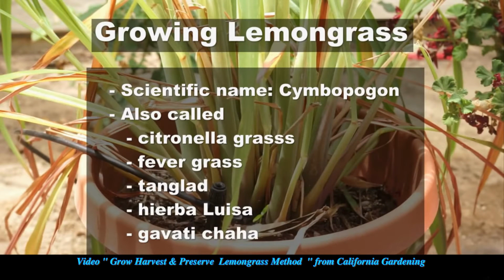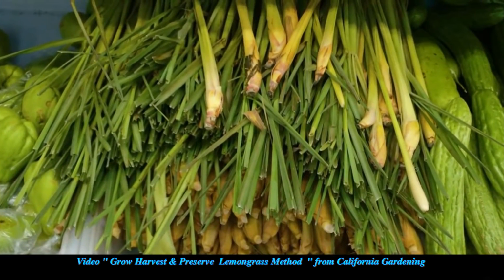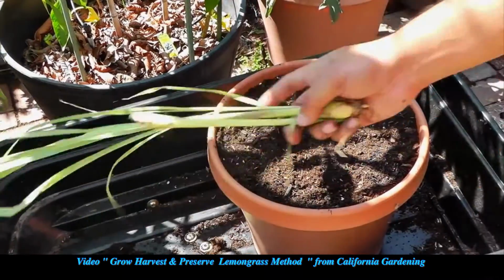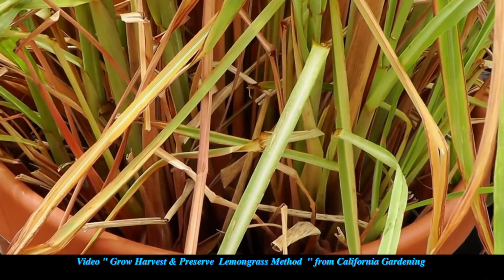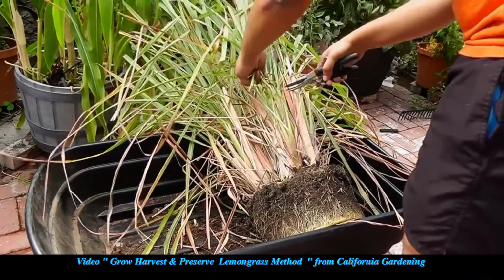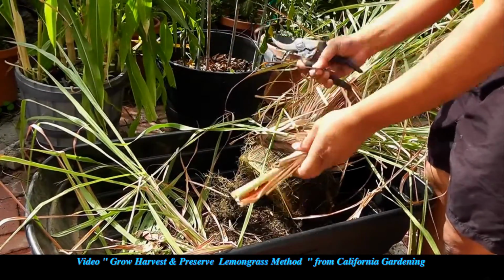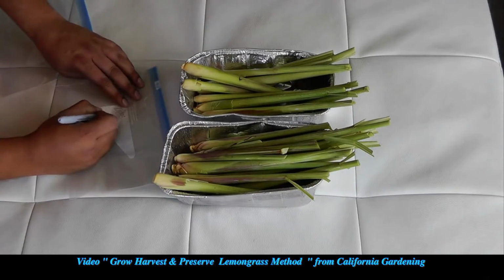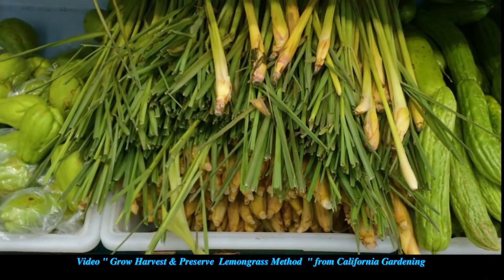360- LK- Lemongrass -Cay Sa- HD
Mời xem hình ảnh và công dụng của  cây SẢ- Lemongrass- trong việc
nấu ăn và trị bệnh.